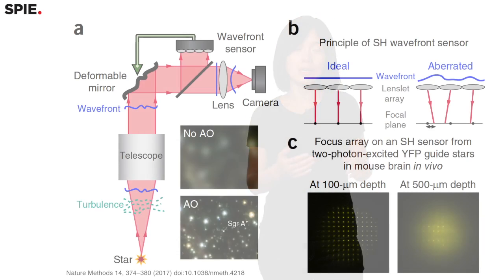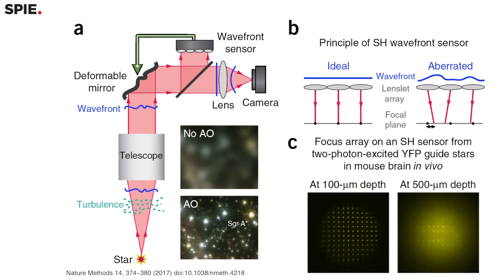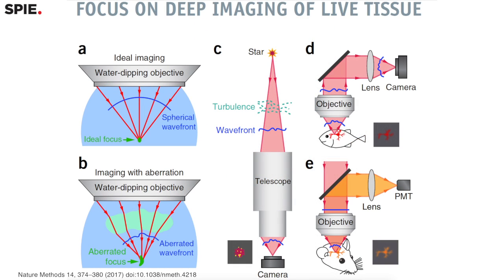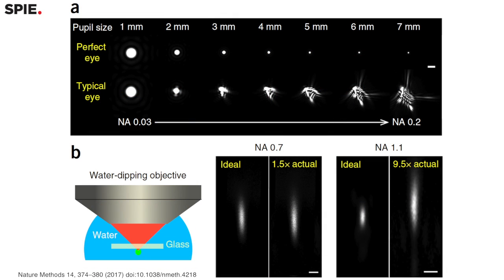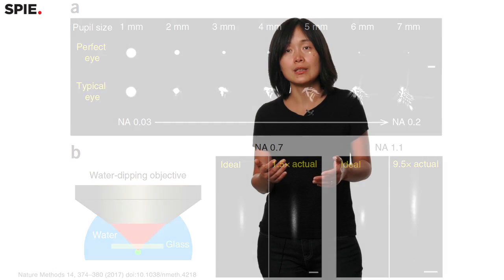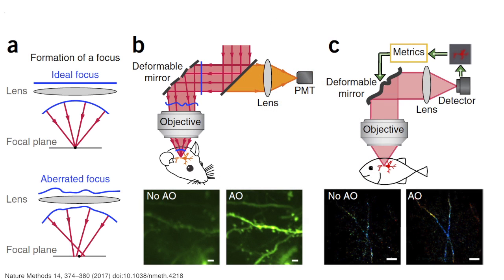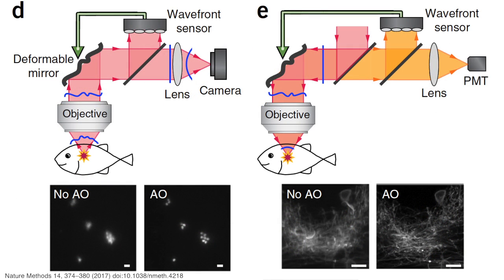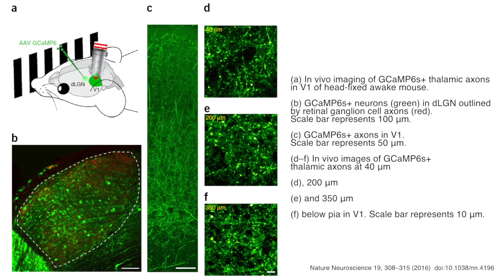Na Ji: Adaptive optics enables new optical microscopy for neuro applications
The Ji lab at Janelia Research Campus develops adaptive optical methods to improve imaging resolution in vivo.

Na Ji received her PhD from University of California, Berkeley in 2005 working in non-linear optics, so she is relatively new to the field of optical microscopy and neuroscience.

After completing her PhD, she began contemplating her future in a field where most of the fundamentals are already established. She wanted to do research in an area where we still understand so little and her research could have revolutionary impact.

"I actually got into optical microscopy because I wanted to be a neurobiologist," says Ji. "I wanted to look at the brain in order to understand the brain. If you look at biology, no one can really tell us how the brain works. Even though artificial intelligence is getting really strong, it still cannot do many things a human can do with a human brain."

Neurobiology interests Ji because neurons communicate with an electrochemical signal and as a physicist, electrons, voltage, and currents are something she understands. She also has a chemistry background (Ji received her BS in chemical physics from the University of Science & Technology of China in 2000) so neurotransmitters are also something she understands.

"For me it's also intriguing that I learned so much in physics and chemistry that I can tell you how a hydrogen atom will behave to a very high degree of accuracy, yet I don't understand my brain, which allows me to understand the outside world.

So I decided to go into neurobiology and was looking for post-doc positions, but no one wanted me because I didn't have any neurobiology background. So then I thought maybe I should develop a technique that neurobiologists would like to have, so they would have no choice but to have me around. So for my post-doc, I went to the Janelia Research Campus of Howard Hughes Medical Institute."

As future Nobel laureate Eric Betzig's first post doc, Ji began working on a two-photon microscopy system to deal with tissue sample aberration in hopes of solving a problem common to neurobiologists. Using some of the lessons learned by astronomers with adaptive optics and laser guide stars, Ji and her team were able to develop methods that allow for imaging deeper into the brain at higher resolutions and at faster time scales than previous methods.

After completing her post-doc at Janelia, Na Ji started the Ji Lab at Janelia where she leads a group developing new optical microscopy techniques for brain research as well applying her methods to understanding neural circuits in the visual cortex and superior colliculus. Her lab will be moving to the University of California, Berkeley in the summer of 2017, bringing her back to her alma mater.